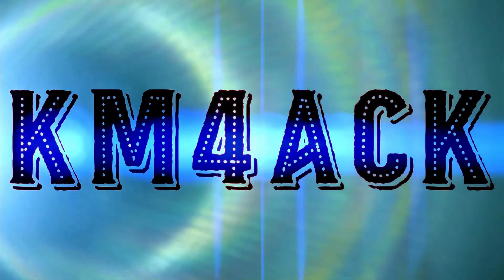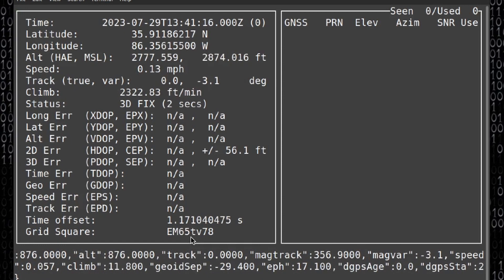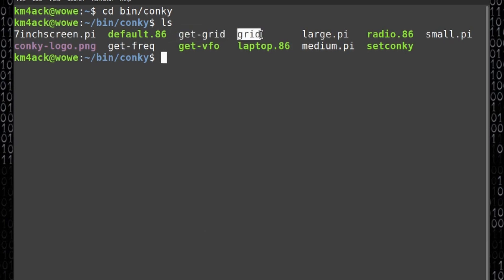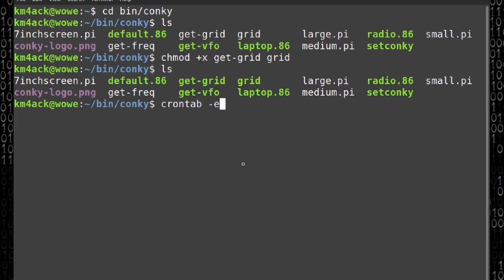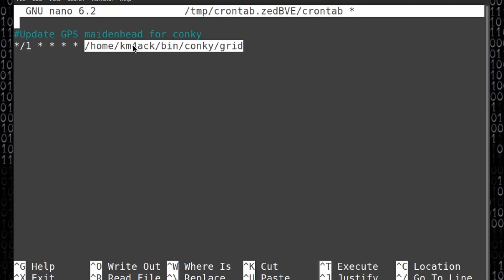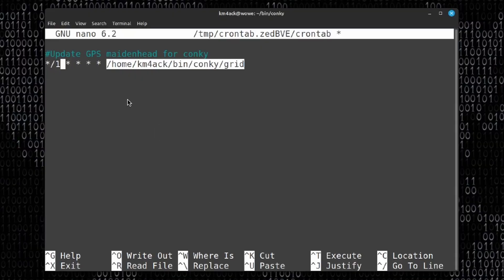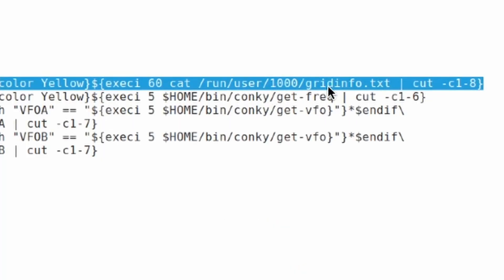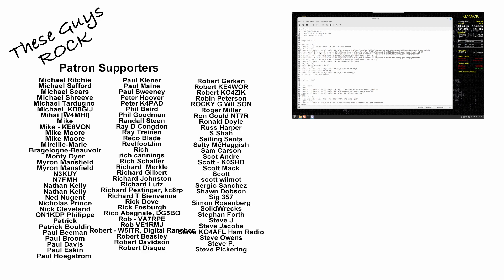Gridsquare in Conky :: 73Linux